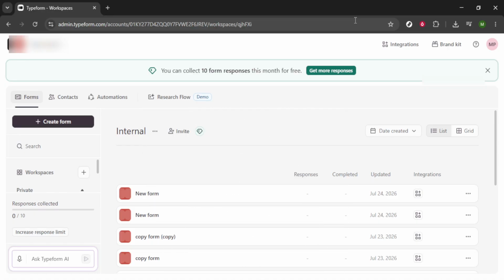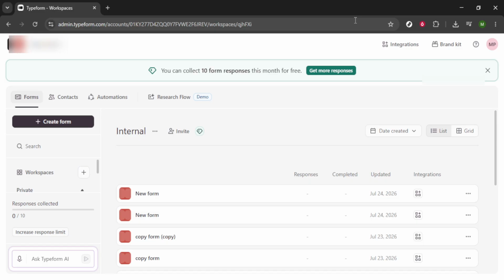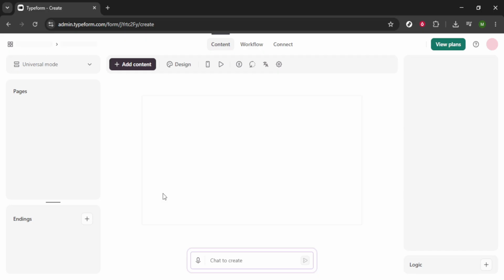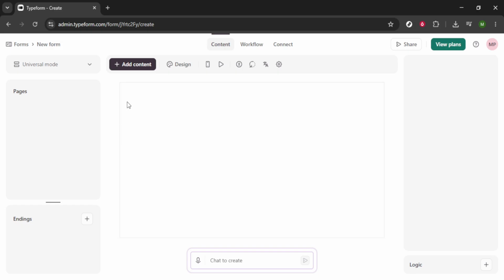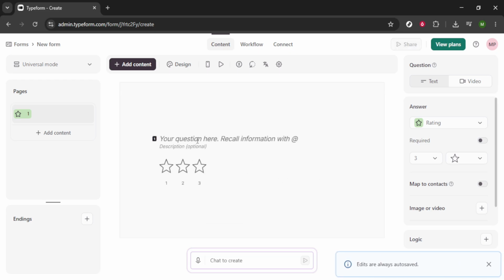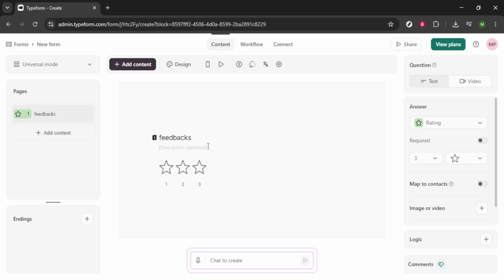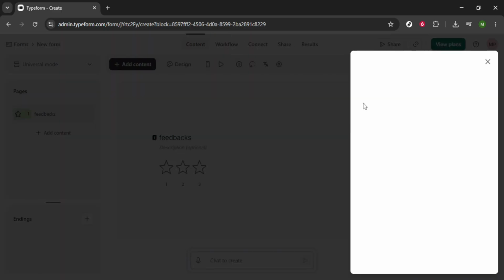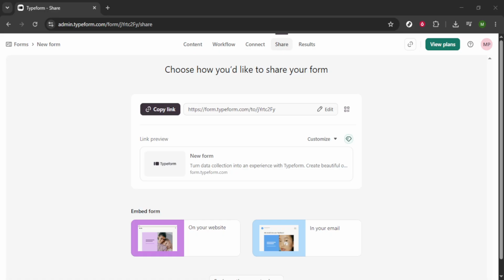How to Collect Customer Feedback with Typeform (2026 Guide)